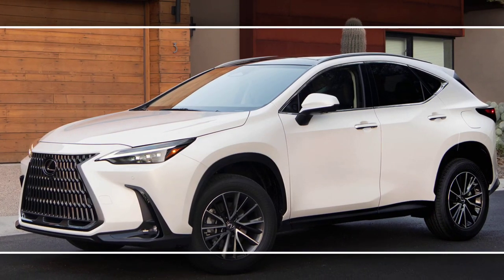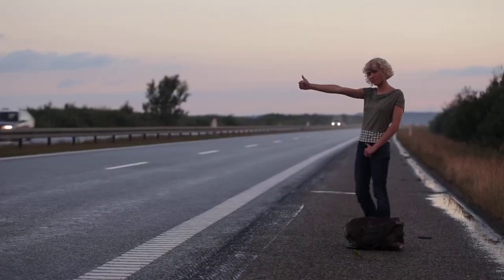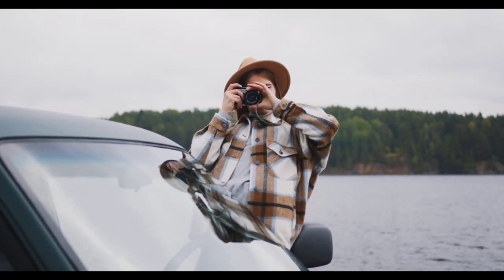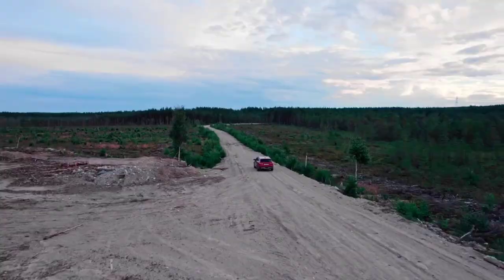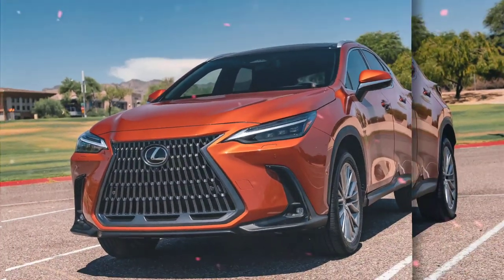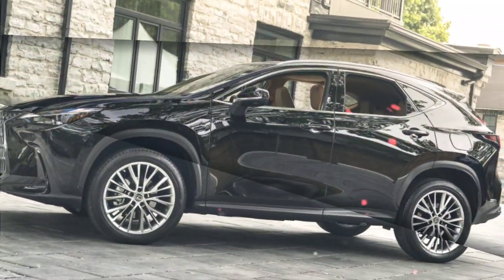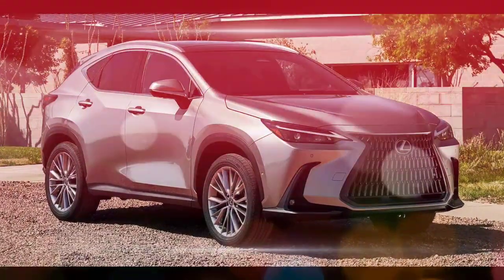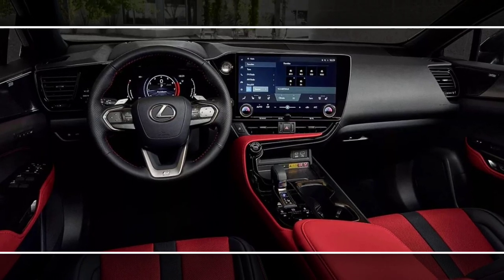The All-New 2024 Lexus NX: A Luxurious SUV for the Modern Driver